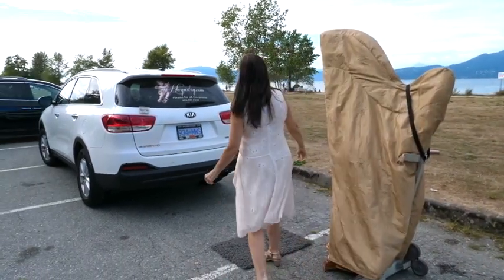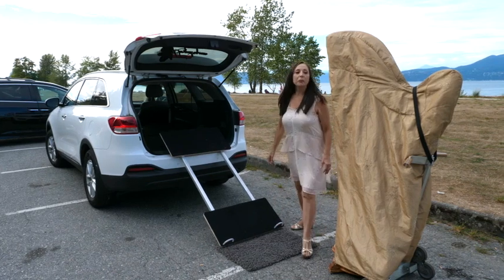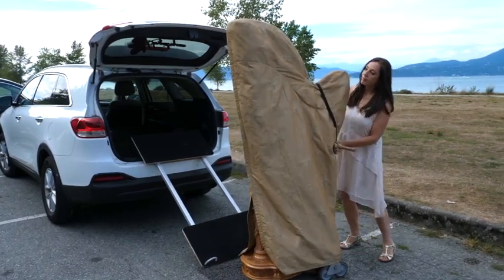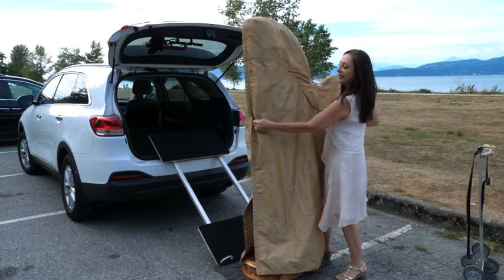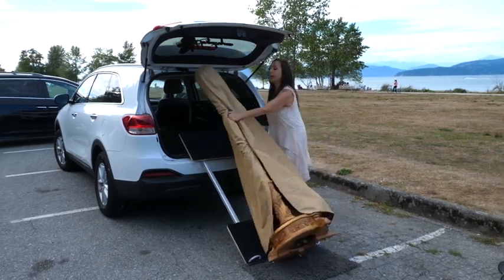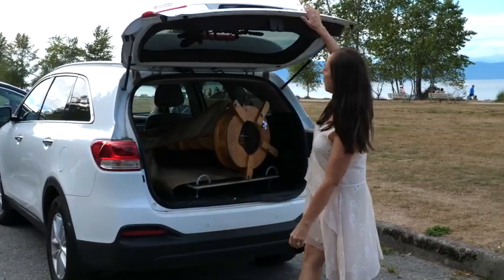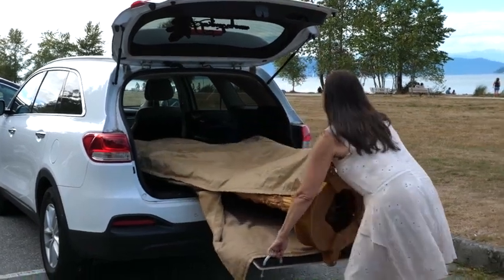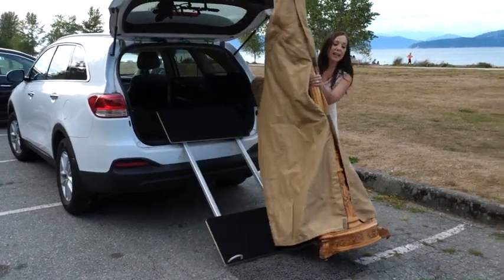How to Move a Harp with the "Harp Moving Board"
How to Move a Harp
with the
"HARP MOVING BOARD"
My Company has been in business since the World Harp Congress in Vancouver where it was first sold in 2011 since then many Harpists across North America have purchased the Harp Board. This design was made by a Professional Harpist Mehlinda Heartt, who had to move her harp on her own. This is the newest design, and much lighter
16 Pounds
33 inches wide
59" long
with wheels
Handcrafted here in British Columbia
Ships in 5-7 Business days
Mehlinda Heartt
Harp Moving Board Company